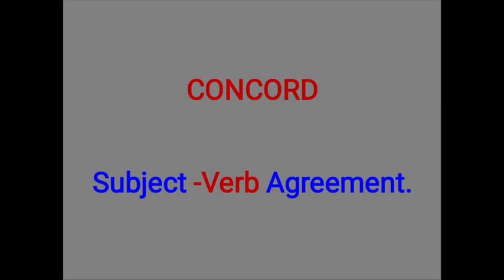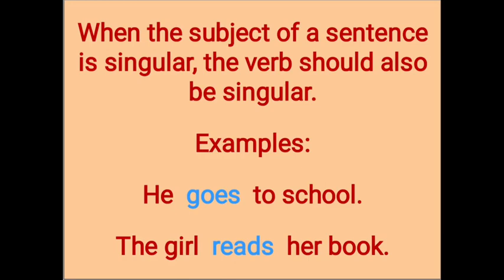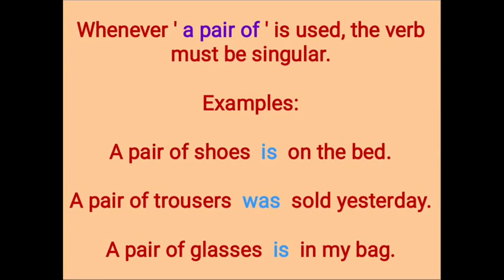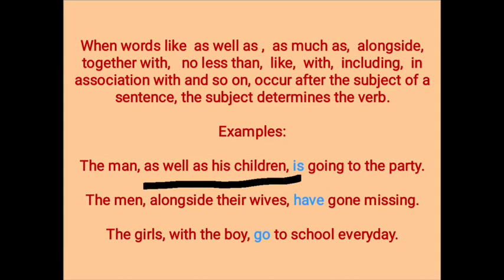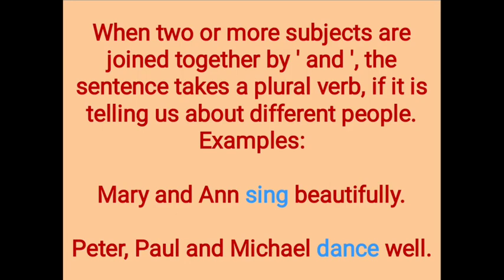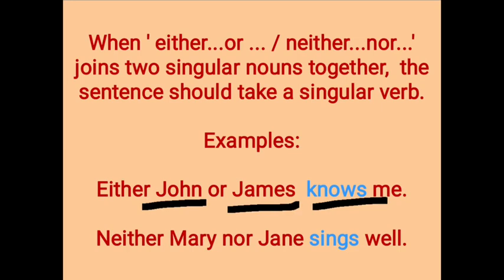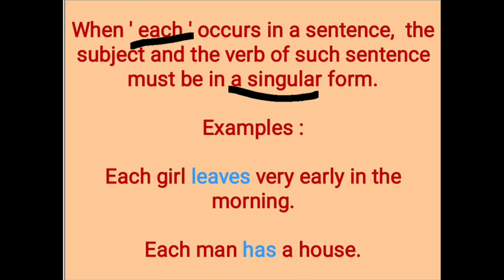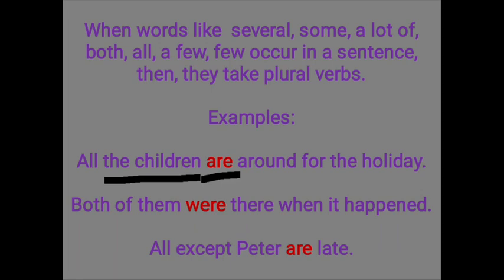Subject-Verb Agreement (@ Steps To Learning English Grammar Fast.)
This lesson helps to teach the rules that govern the usage of subjects and the verbs of sentences.